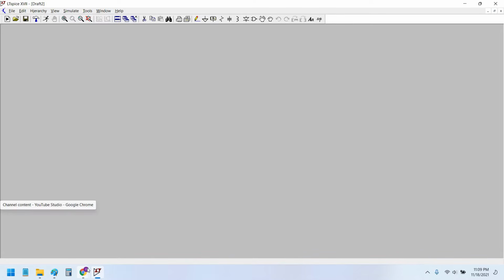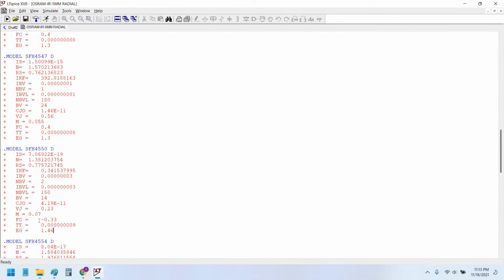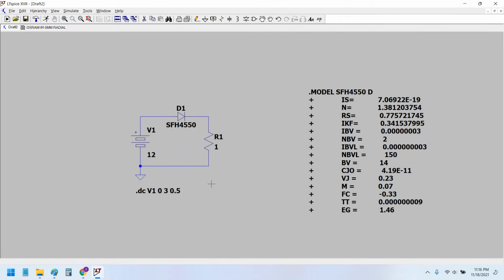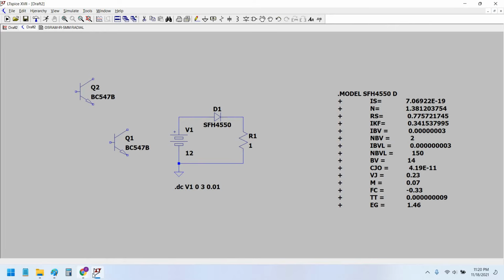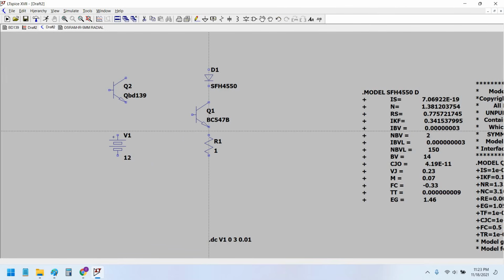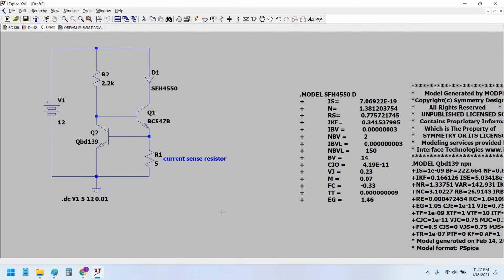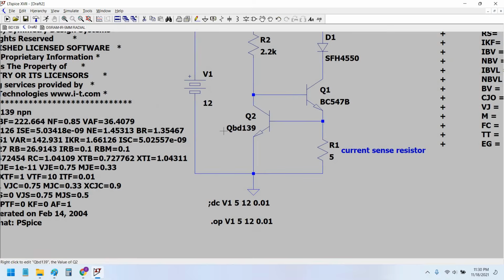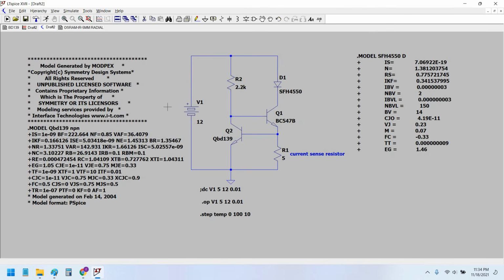LTSpice 2 Transistor Constant Current IR LED Driver Circuit for LED strings.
This video discusses about the OSRAM IR LED driver circuit design using simple 2 NPN BJT Transistors BC547 and BD139. The one of the transistor acts to supply current to the LED while the current sense resistor would generate the bias voltage at the base of other transistor hence that transistor would shunt the base current from the main transistor thus limiting the current through LED. The circuit is simulated using DC sweep analysis, DC op point analysis, temperature sweep analysis. Supply voltage swept from 5V to 12V while the temperature swept from 0C to 100C with 10C steps.

This video also shows DC forward bias characteristic curve of OSRAM IR LED SFH4550. The knee voltage was found to be slightly less than 1.2V using semi log plot and linear sweep of DC source.